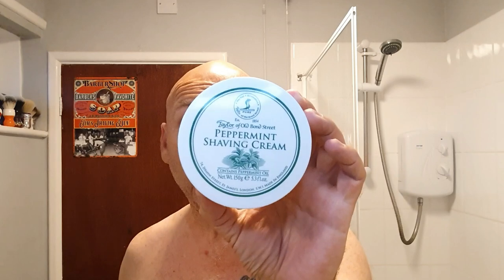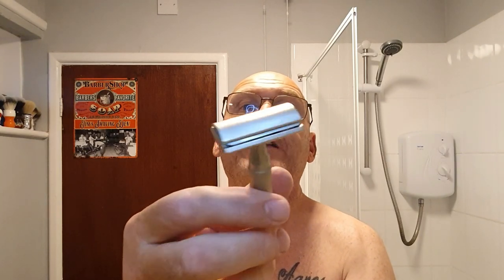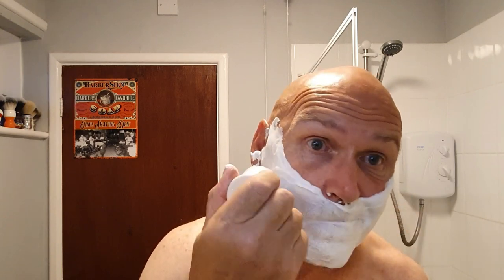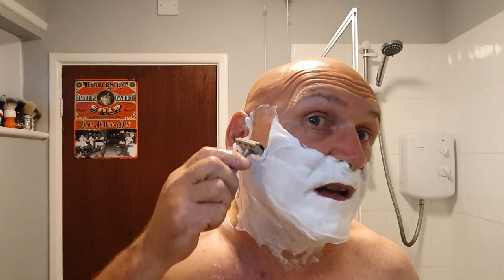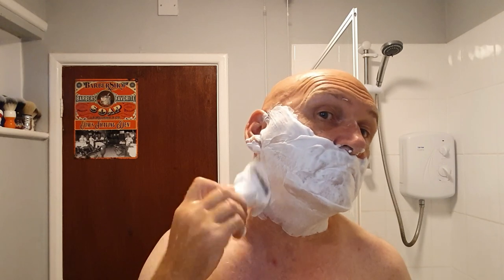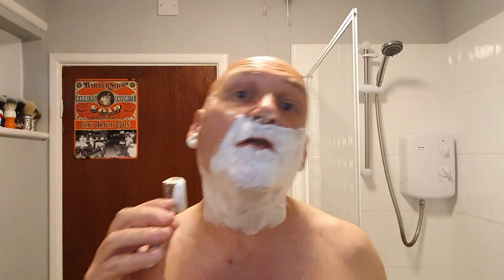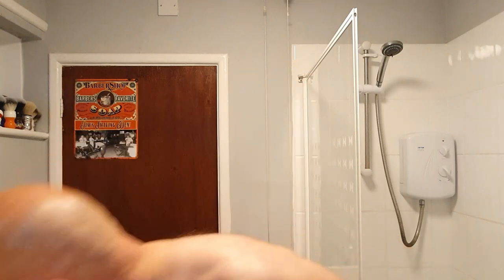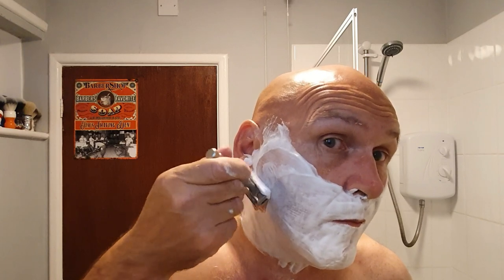Rockwell 6S R5. Taylor of Old Bond Street Peppermint. Super Max Blade. Simpson T3 Brush.